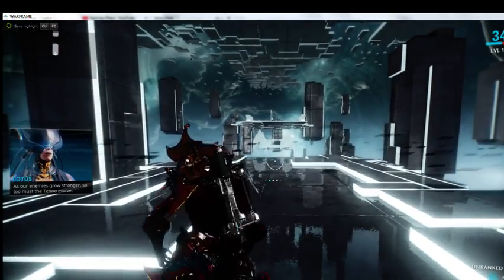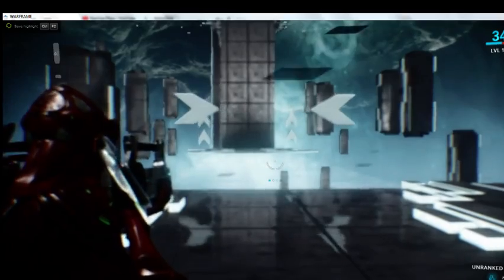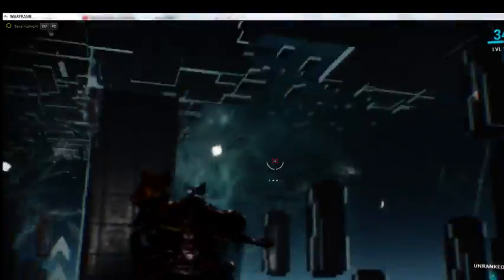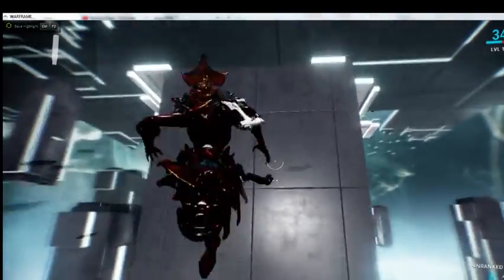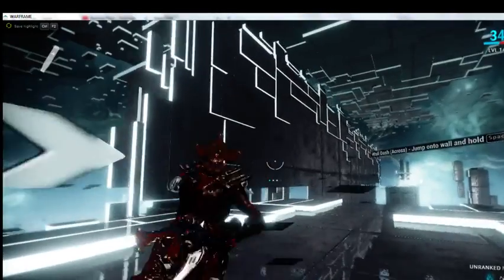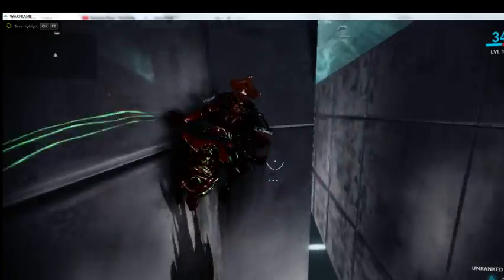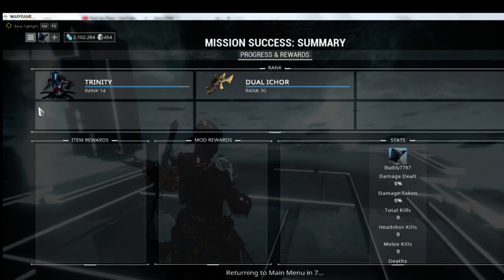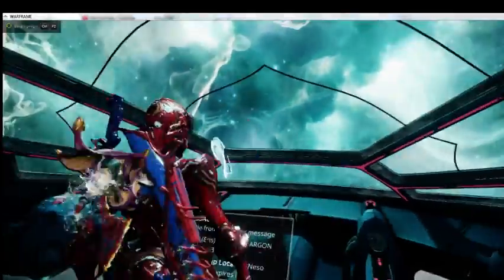Warframe Update 17 Parkour 2.0 Tutorial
Testing out the new movement system and covering changes.